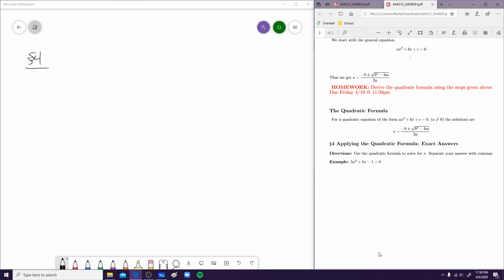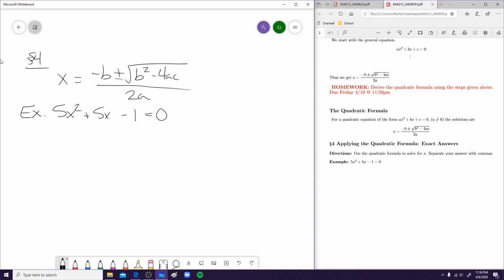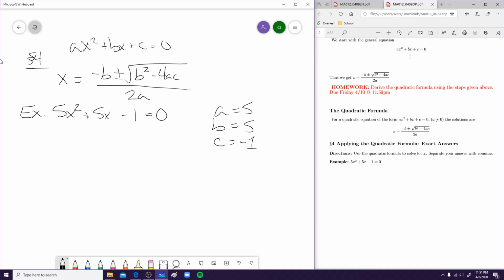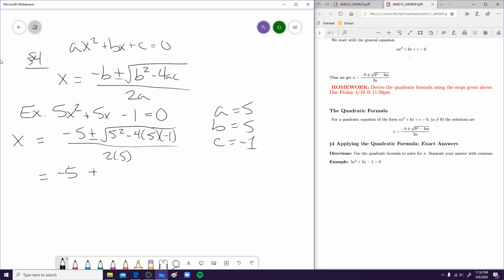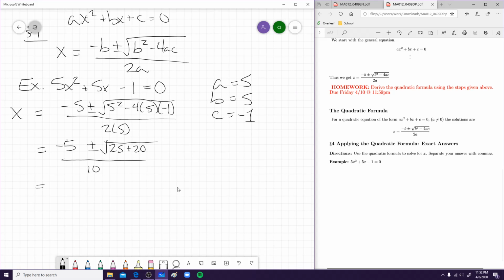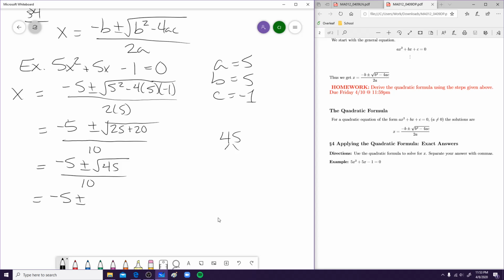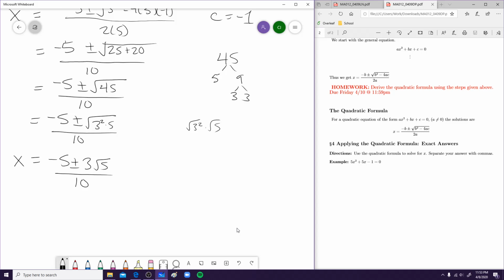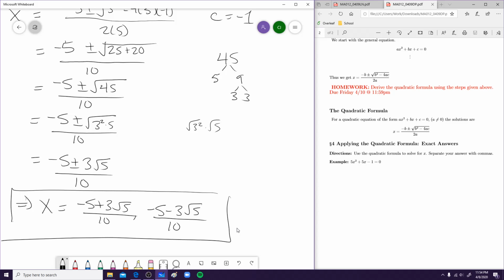0409 S4 Example